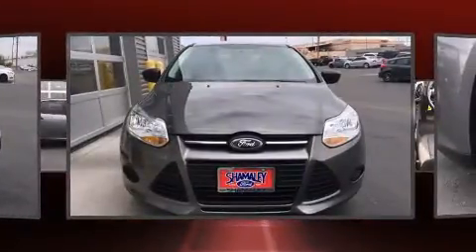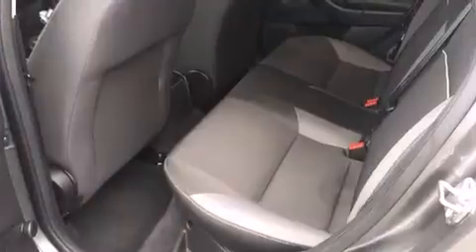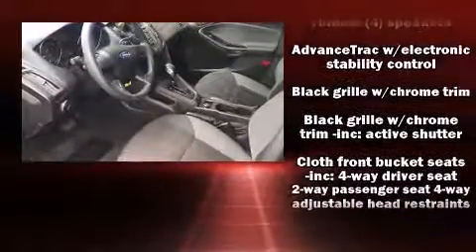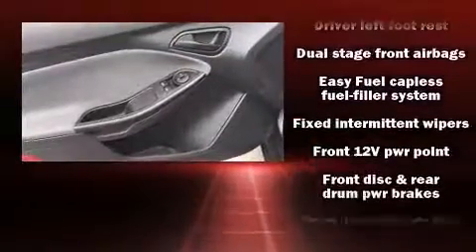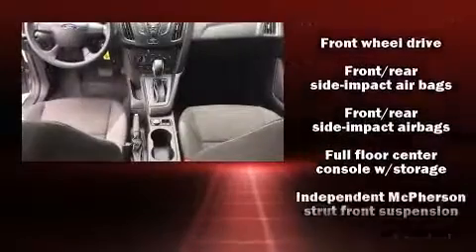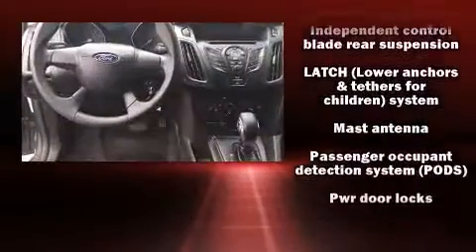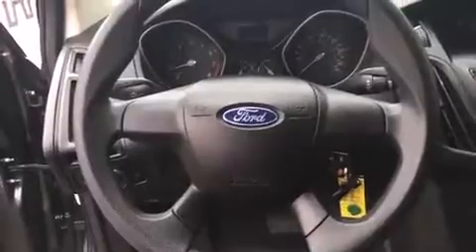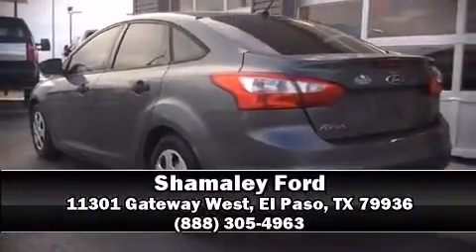2012 Ford Focus S in El Paso, TX 79936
Shamaley Ford
11301 Gateway West

Experience driving perfection in the 2012 Ford Focus. This 4 door, 5 passenger sedan just recently passed the 40,000 mile mark! It features a front-wheel-drive platform, an automatic transmission, and a 2 liter 4 cylinder engine. Ford prioritized practicality, efficiency, and style by including: 1-touch window functionality, a tachometer, variably intermittent wipers, front bucket seats, telescoping steering wheel, power door mirrors, and remote keyless entry. Audio features include a CD player with MP3 capability, and 4 speakers, providing excellent sound throughout the cabin. Side curtain airbags deploy in extreme circumstances, shielding you and your passengers from collision forces. This vehicle has achieved Certified Pre-Owned status, by passing Ford's rigorous certification process. We know that you have high expectations, and we enjoy the challenge of meeting and exceeding them! Stop by our dealership or give us a call for more information.